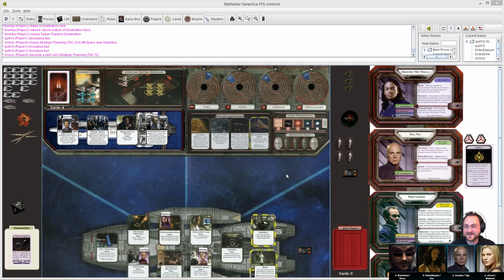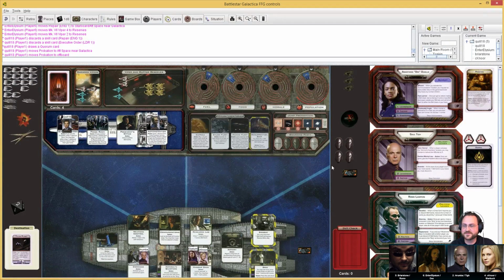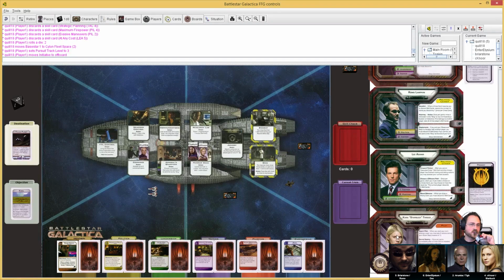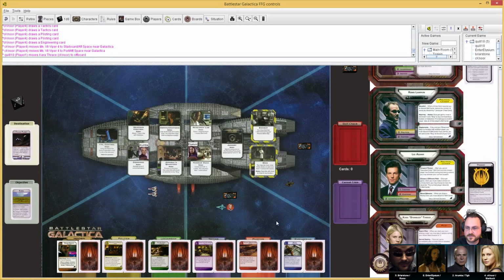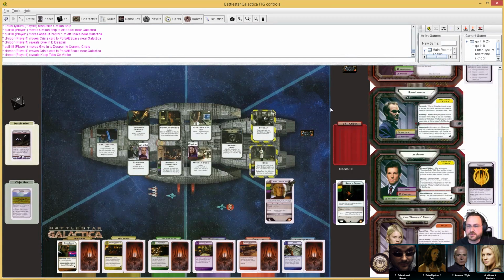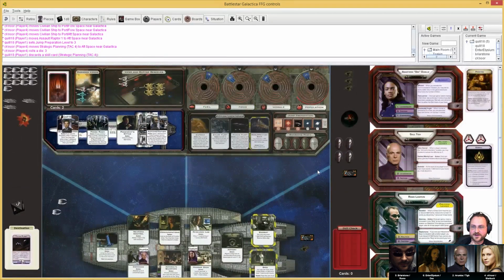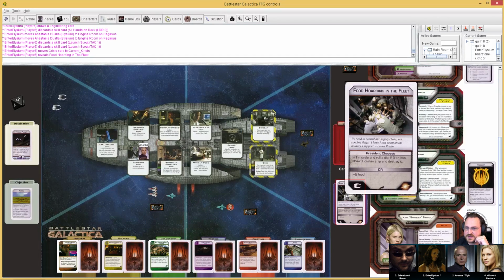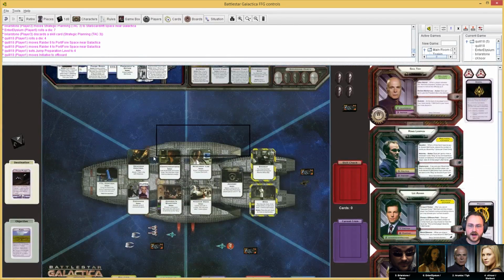Board Game Night #4: Battlestar Galactica - Part 3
Background Music: Endless Space Soundtrack, Composed by FlyByNo. Used with permission from Amplitude Studios.